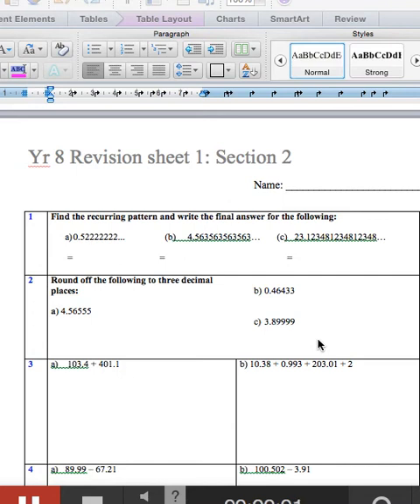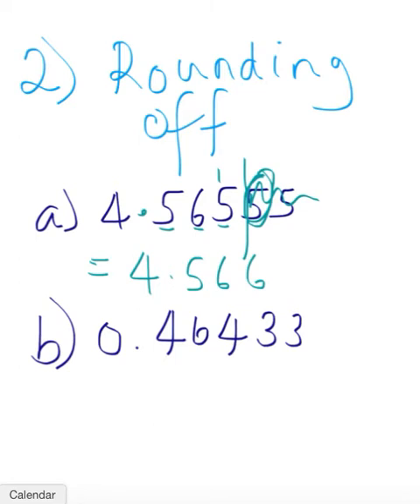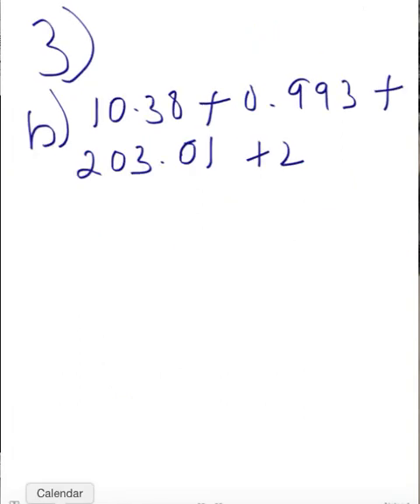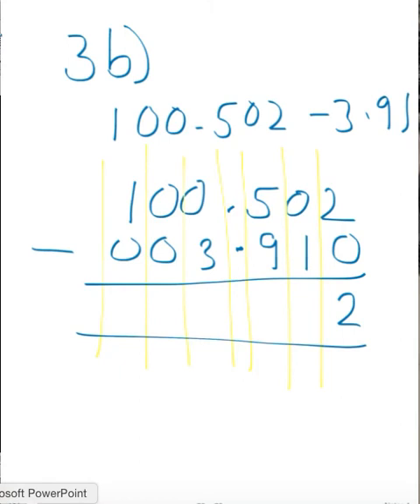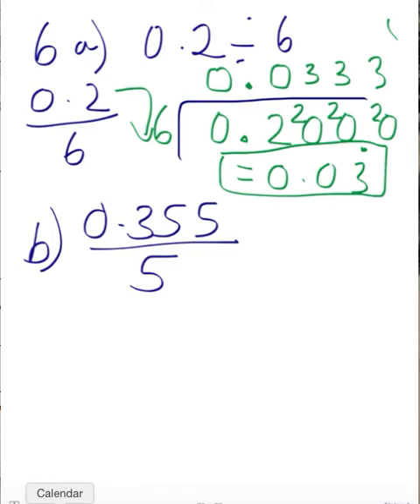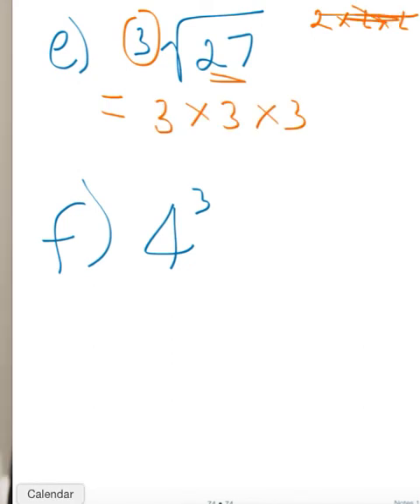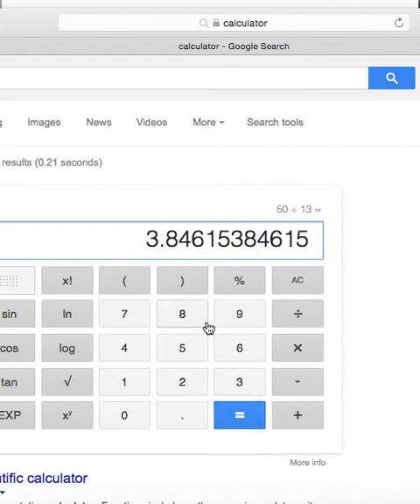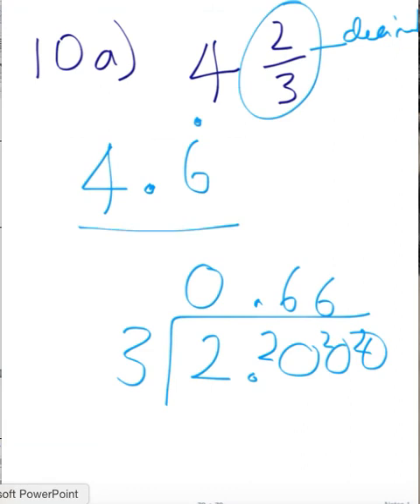Part 2: Revision sheet1